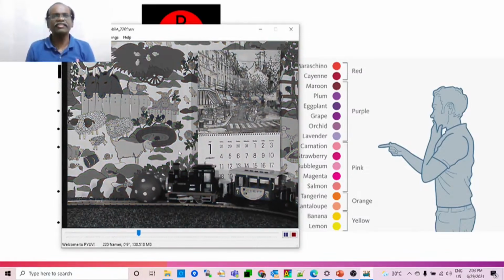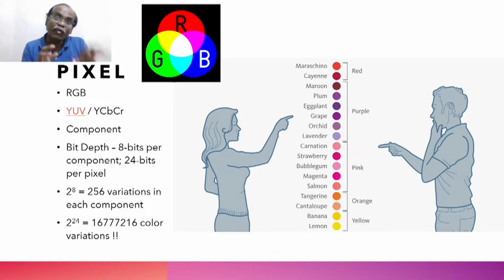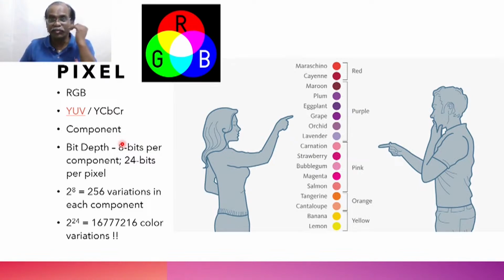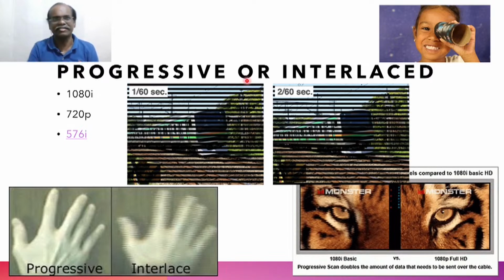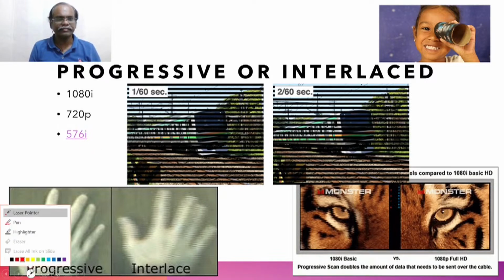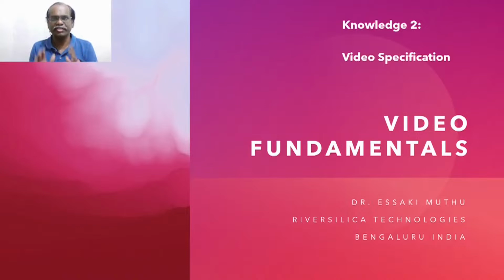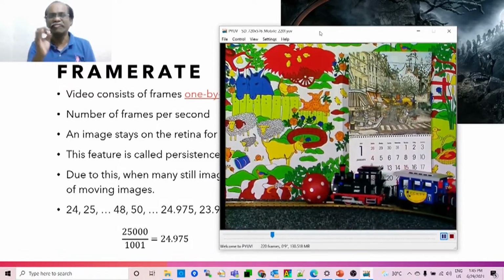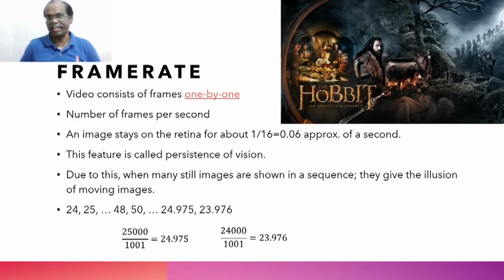Hariharan Muthukumar Live Stream